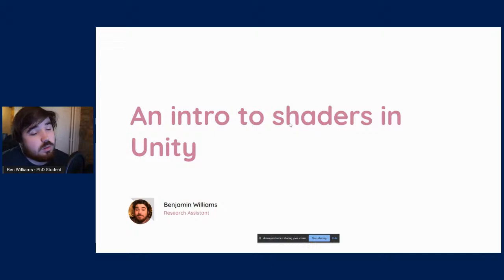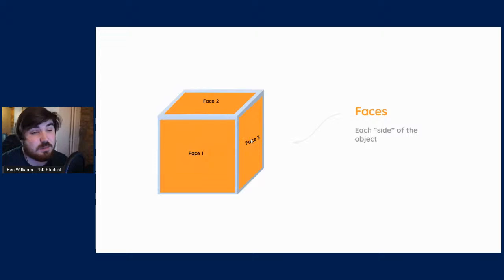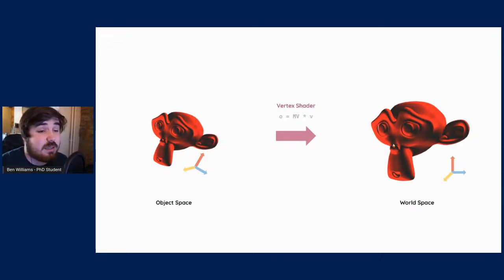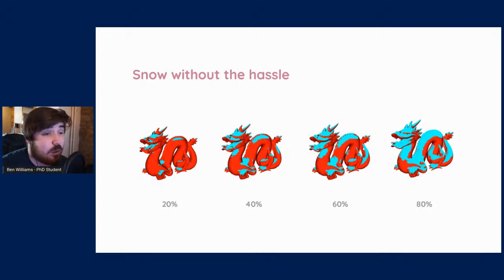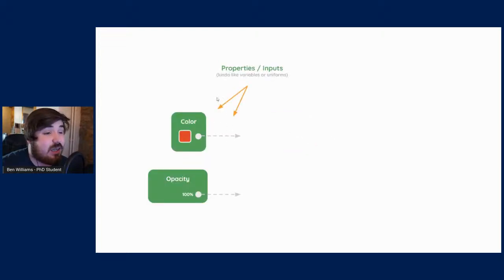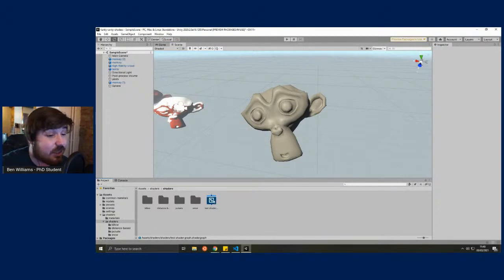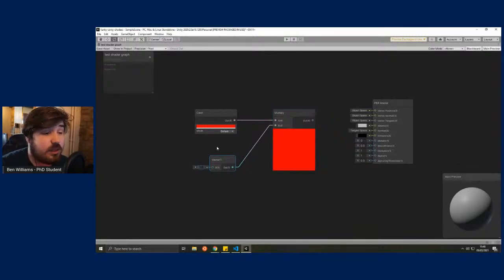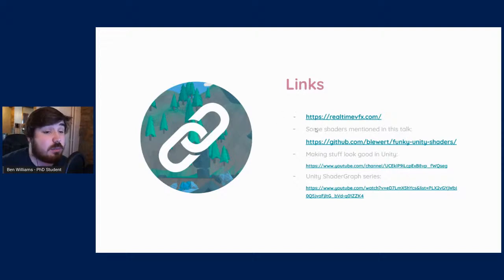An Introduction to Shaders in Unity